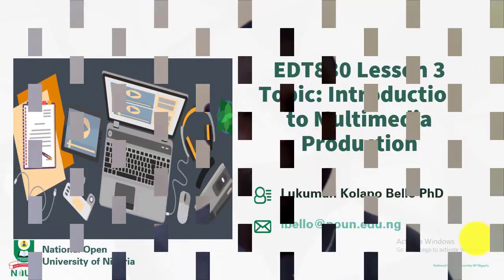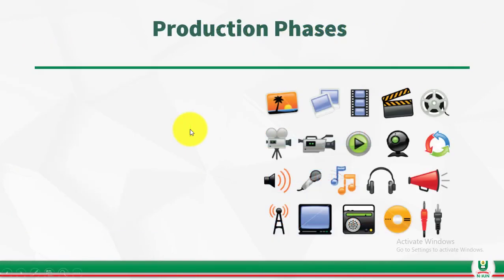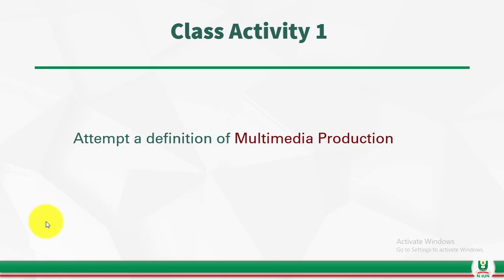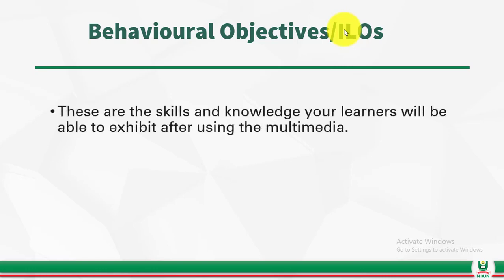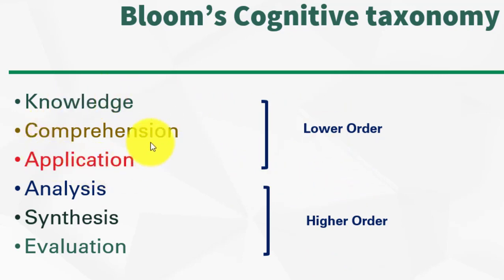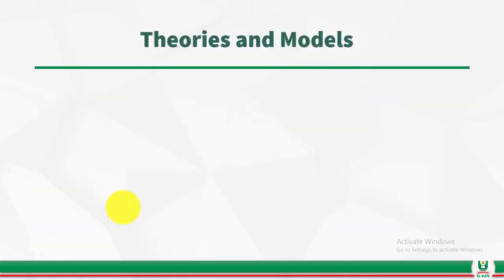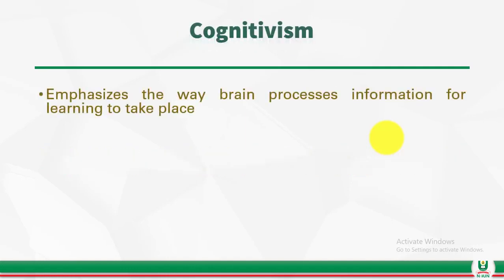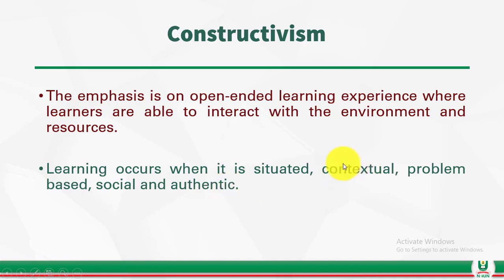EDT830 Lesson 3 Instructional Video by Lukuman Bello